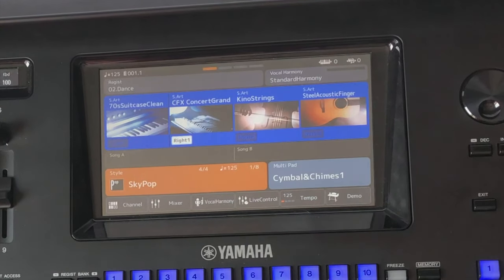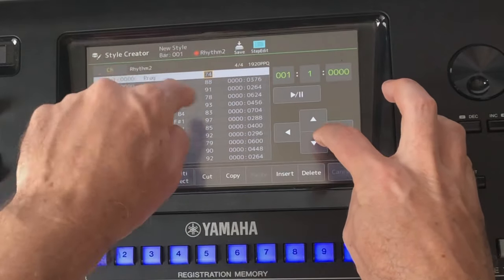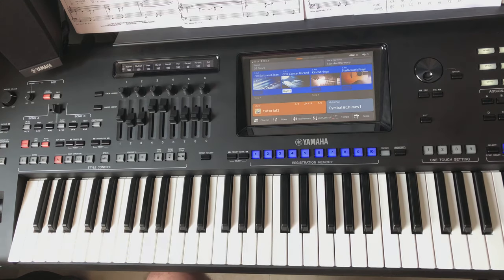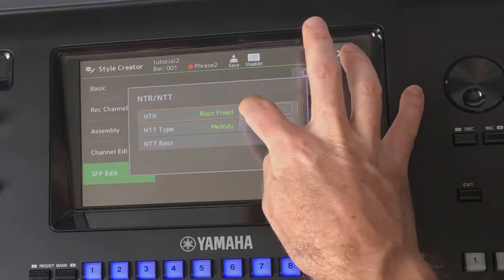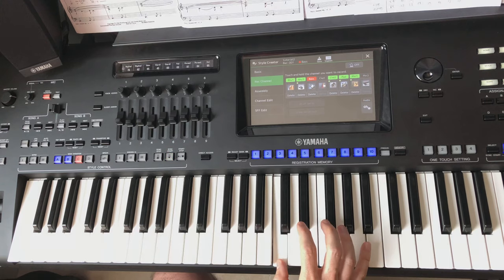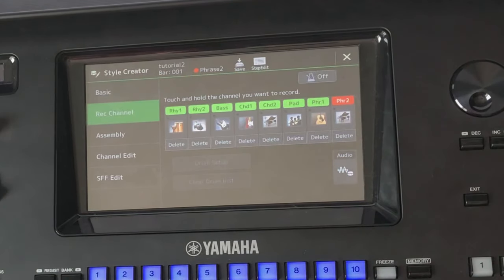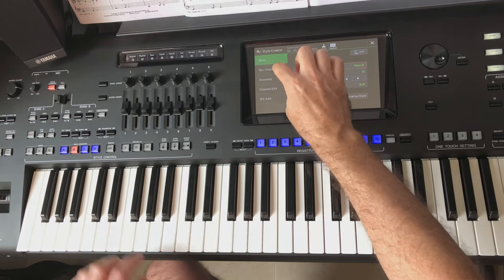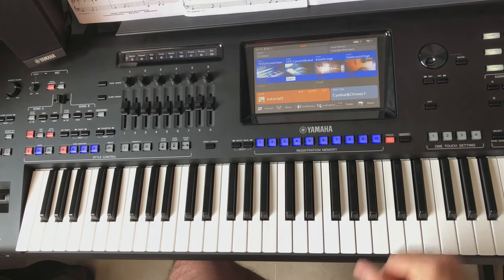Genos Style Creator Tutorial 2 by Pedro Eleuterio - Don't Answer Me with Subtitles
In this second Genos tutorial, Pedro Eleuterio shows how the custom style for Don't Answer Me (Alan Parsons Project) song was created with Yamaha Genos Style Creator.

So, I decided to make this new tutorial, based on the style I created for my performance of Don't Answer Me by Alan Parsons Project in this channel (check So, I recorded this tutorial, step by step, teaching how to create custom styles in Yamaha compatible keyboards. The main objective of this video tutorial is only to help players/musicians.

The video is in English, but it has subtitles in Portuguese too.
ENABLE ENGLISH OR PORTUGUESE SUBTITLES IF YOU WANT.

Recorded in Campo Grande/MS - Brazil

If you are looking for private Keyboard on-line classes  (with Zoom), mainly about how to better use your Yamaha Arranger Keyboards (Genos, SX-900/700, PSR-S7xx/9xx), please write me at pedro @ eleuterio . com

If you are looking for amazing custom styles for your Yamaha Keyboards, go to Styles4K